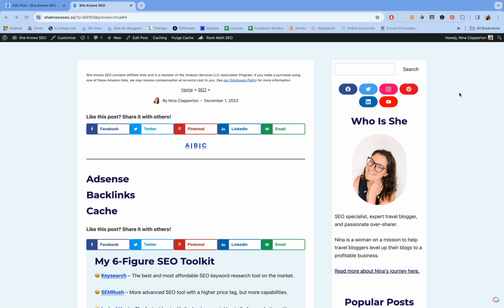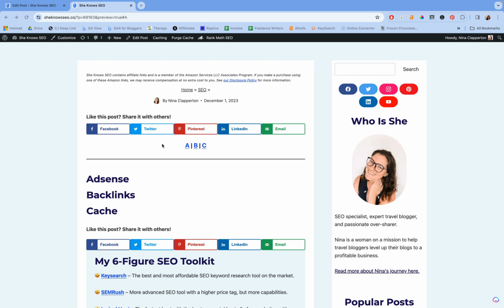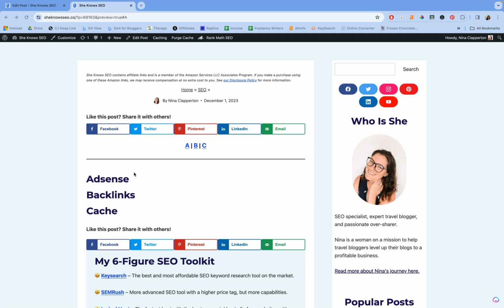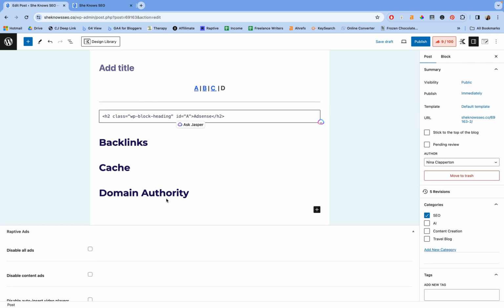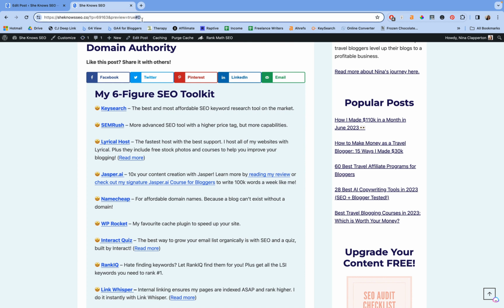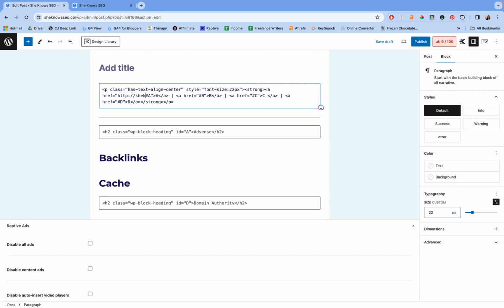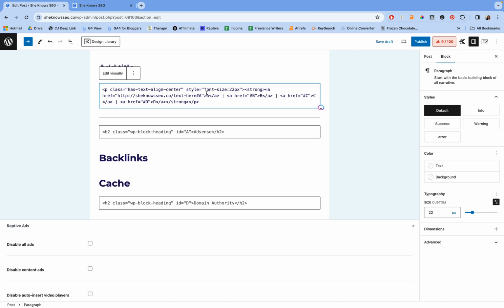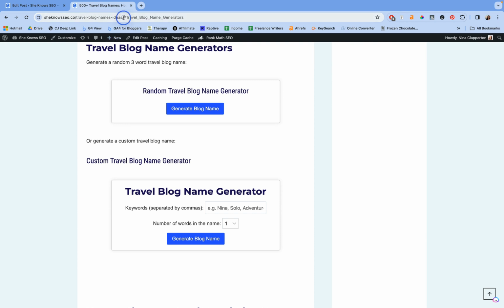How to Create Jump Links in Wordpress in 2 Steps 🤯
In this video, I walk you through how to create jump links in Wordpress in 2 steps. No coding knowledge needed!
Jump links link to a specific part of a post or page. This helps users get to the content they need faster, to help answer their questions. A satisfied user is a happy user, which is the goal!
In just 2 steps, I'll show you how to make these easy links.